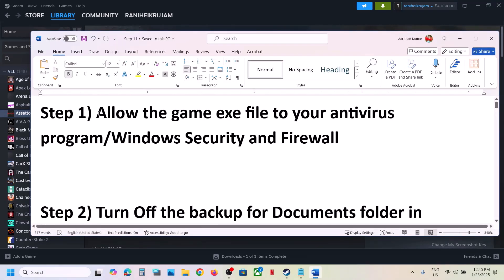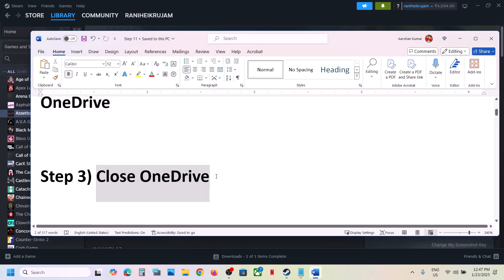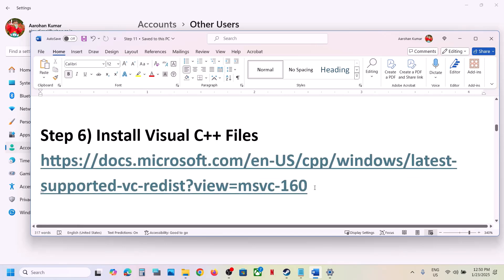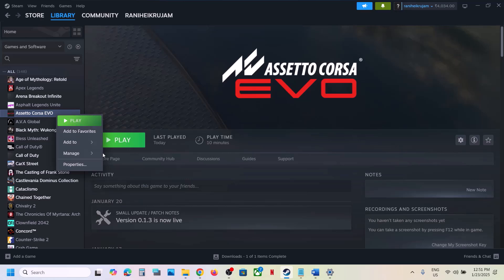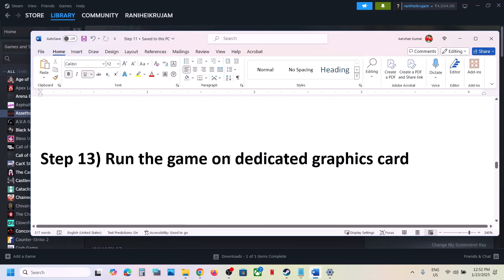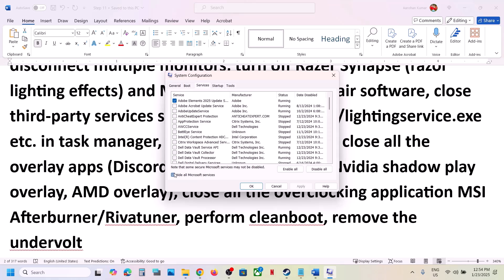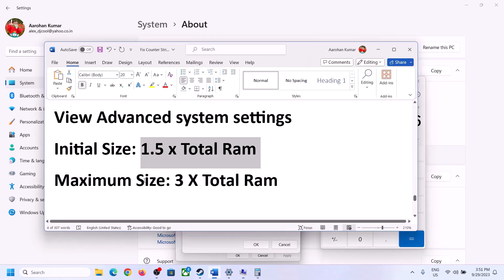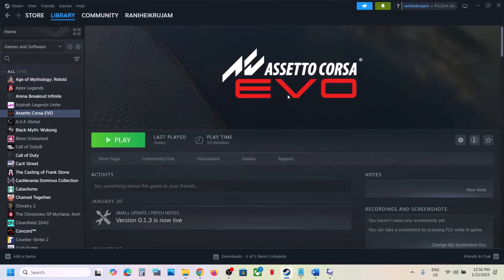Fix Assetto Corsa EVO Not Loading/Stuck On Loading Screen/Infinite Loading Screen On PC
Fix Assetto Corsa EVO Infinite Loading Screen On PC, Fix Assetto Corsa EVO Stuck On Loading Screen On PC
Step 2) Turn Off the backup for Documents folder in OneDrive
Step 3) Close OneDrive
Step 4) Delete the content of ACE folder
Step 5) Create a New Windows local account, login to new account, turn off OneDrive & reinstall the game on steam
Step 7) Clear download cache in Steam
Step 8) Make sure VR headset is connected when launching in VR mode
Step 15) Disconnect all the additional USB adapter connected to PC, disconnect additional joystick/controllers connected, disconnect multiple monitors, turn off Razer Synapse (razor lighting effects) and MSI Dragon Center, corsair software, close third-party services such as nahimic services/lightingservice.exe etc. in task manager, disable Steam Overlay,  close all the overlay apps (Discord, GeForce Experience, Nvidia shadow play overlay, AMD overlay), close all the overclocking application MSI Afterburner/Rivatuner, perform cleanboot, remove the undervolt